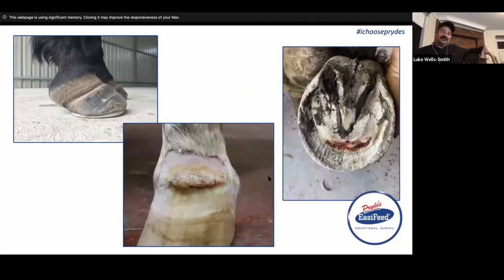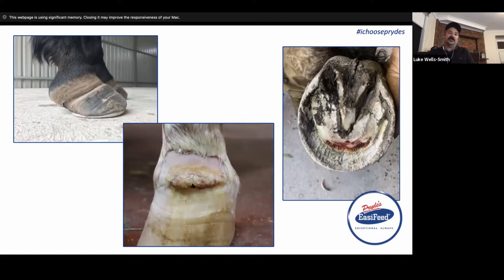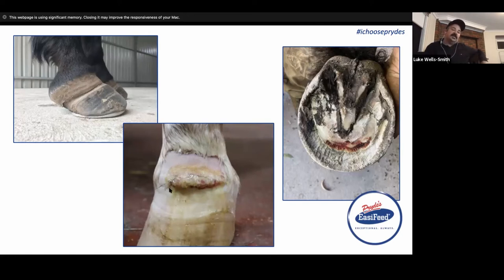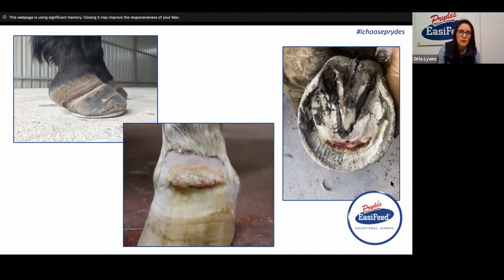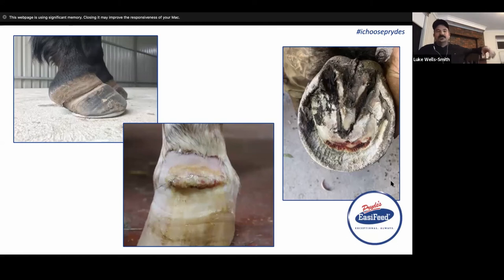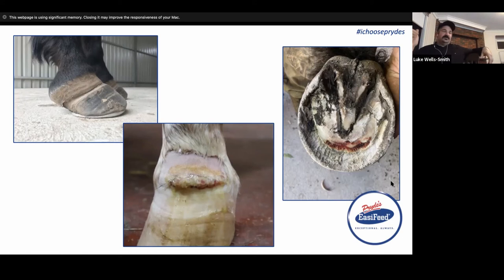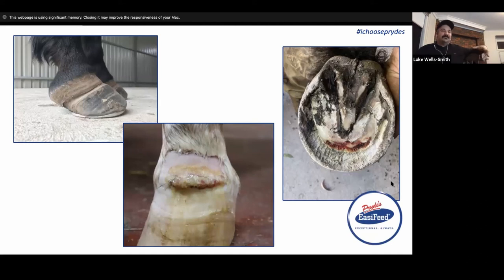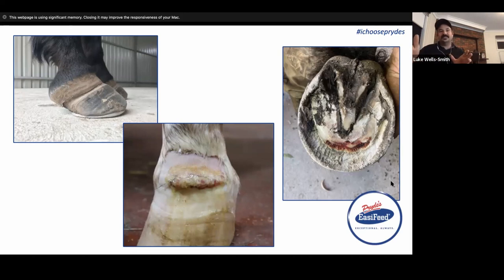How to deal with foot abscess in Laminitic horse's and how to manage pain?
Luke-Wells Smith explains why abscess' occure with a horse that has Laminitis when looking the the issues with blood circulation and how to manage this pain from a horse owners perspective.